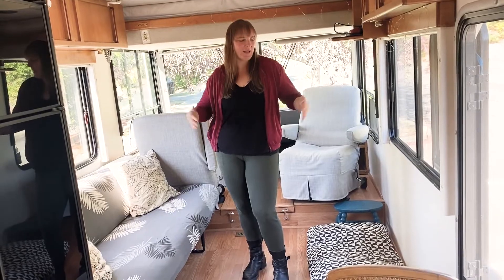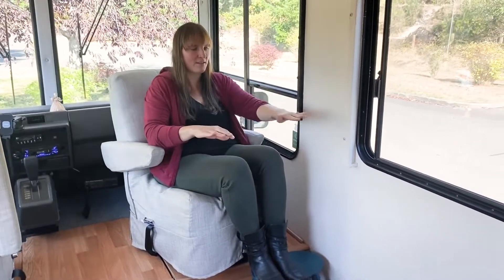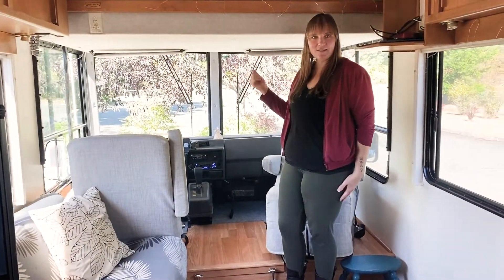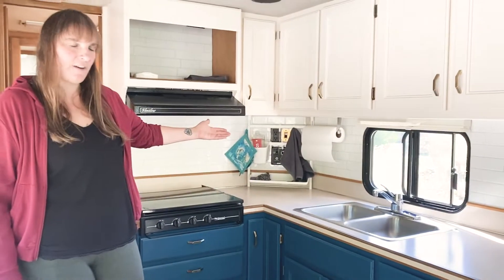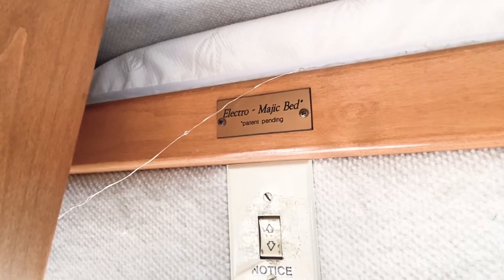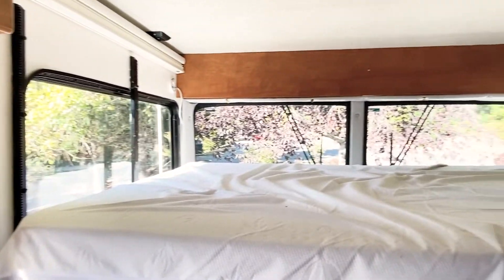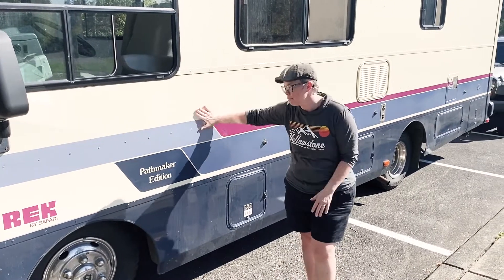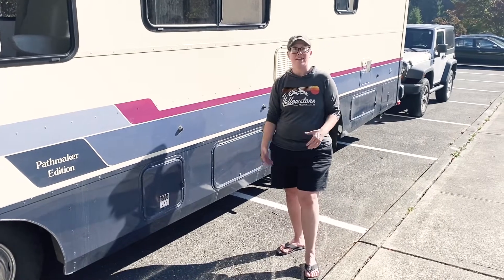Full Time RV Tour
Tour our 24 foot 1992 Safari Trek Class A motorhome. We've spent the last 6 months refreshing the interior and adding upgrades to make Glinda ready for full time digital nomad RV living.

Why the name Glinda? As soon as we laid eyes on Glinda, after about 2 years of touring RVs, we were in love! She has the perfect layout to maximize living space in a small package and felt more like a home than any other RV we had ever stepped foot in. She is beautiful and sturdy, and has the air of a powerful protectress!  When Ariel went away to college, her mom gave her a little statue of Glinda the Good Witch to look over her. Glinda RV embodies that sentiment and is our magical little mobile home to take us on our adventures.

Updates/ upgrades include:
- Lots of paint and elbow grease!
- RV and Jeep towing package (Roadmaster and Demco Duo) by Torklift Central
- Coming soon: 840 watts of solar/ solar kit bundle from Continuous Resources!

Glinda is a Safari Trek 2430 Pathmaker Edition